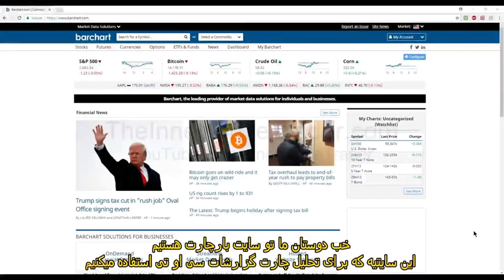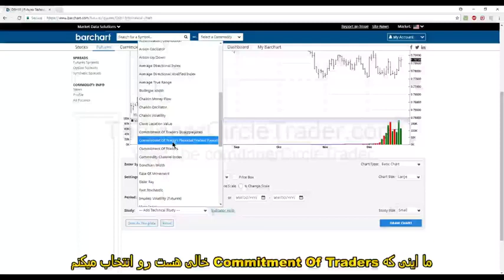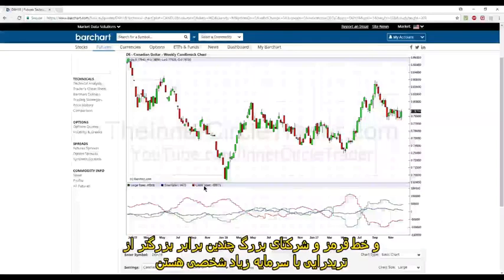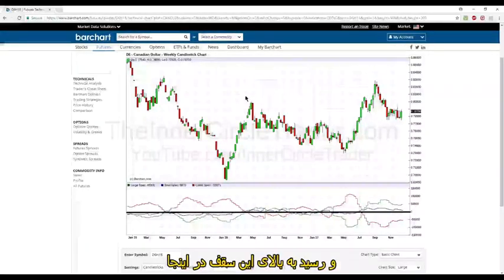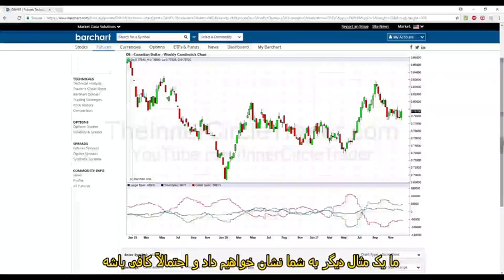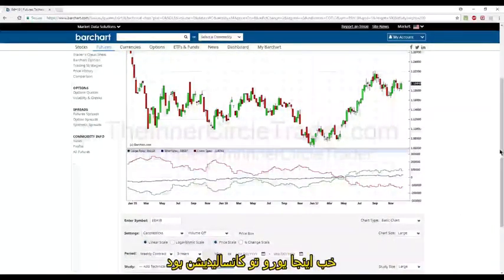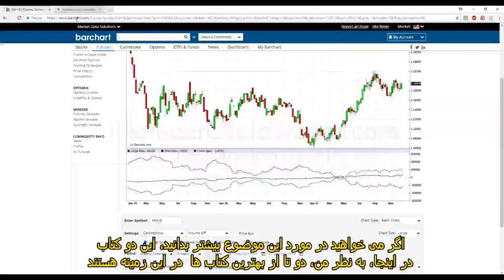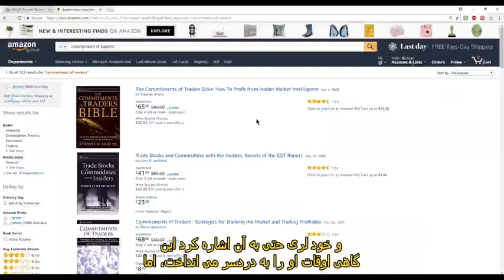21 COT Insights For Effective Price Action Analysis